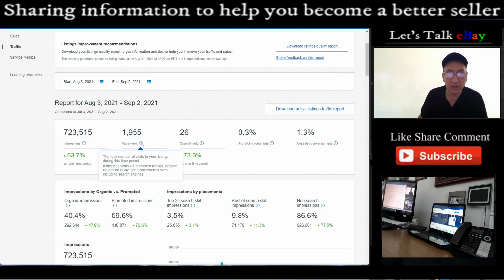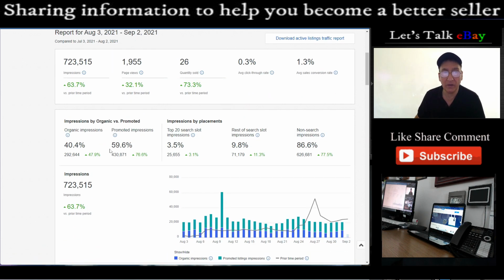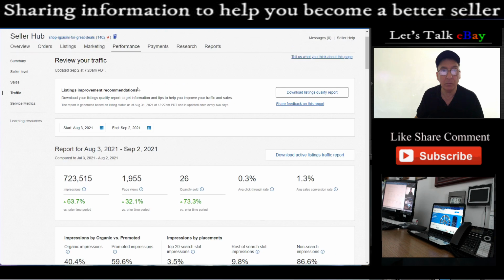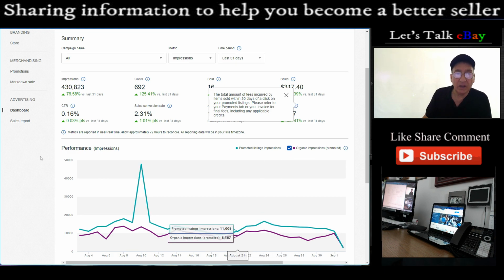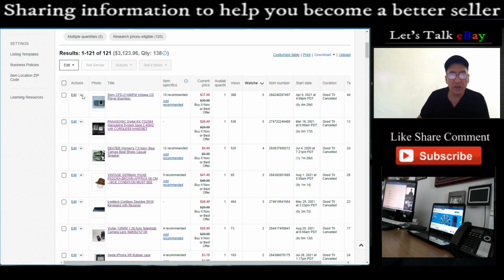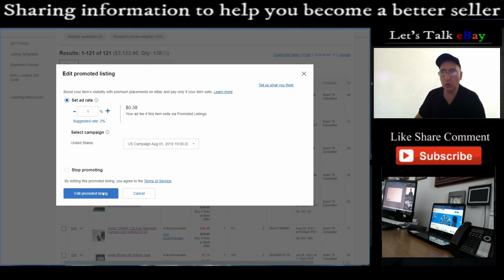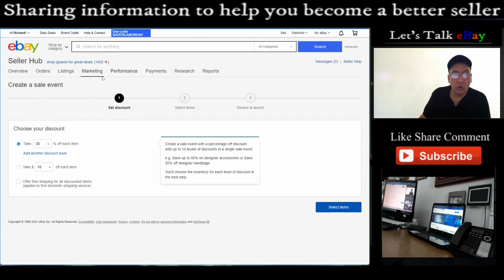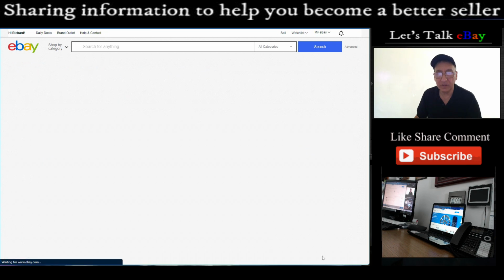Let's talk eBay for September 2 2021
I share information that may be helpful to the online reseller. I like sharing information with people who have an open mind want my viewers to keep coming back for new informative content. If this is for you then please subscribe, like comment, and share and if you want to be updated as to when I upload new videos, please hit that bell notification icon.

Rich Pasini